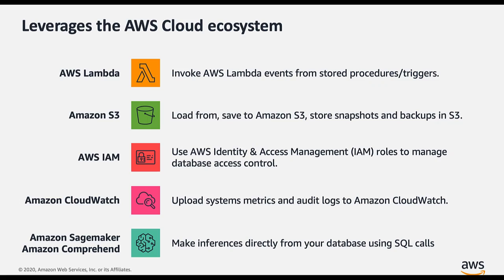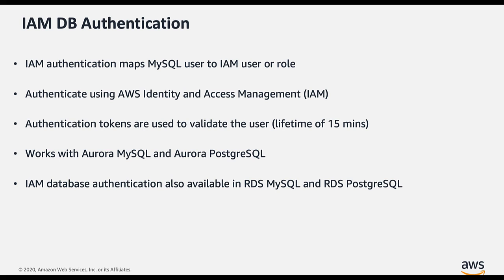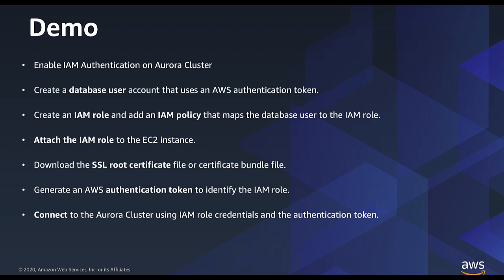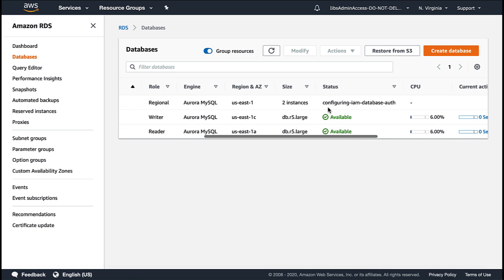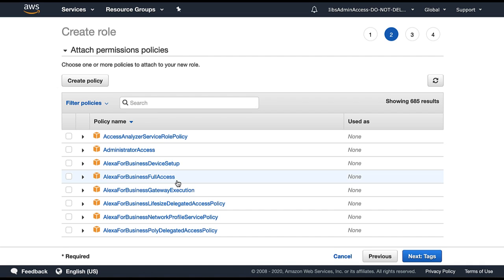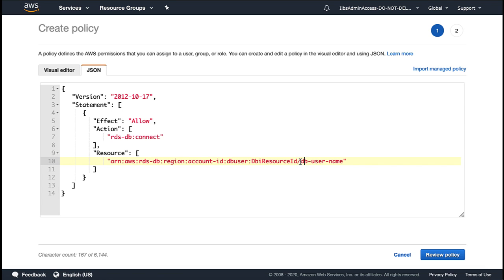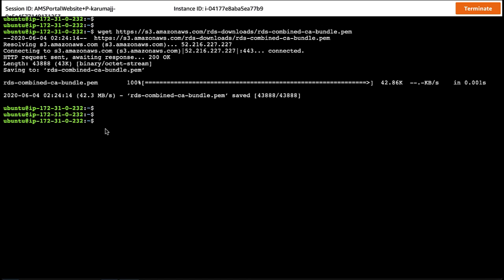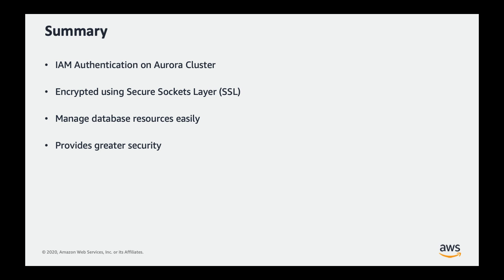IAM Authentication with Amazon Aurora MySQL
Database administrators can associate database users with IAM users and roles. With this authentication method, you don't need to use a password when you connect to a DB cluster. Instead, you use an authentication token for greater security. Also, the network traffic to and from the database is encrypted using Secure Sockets Layer (SSL).